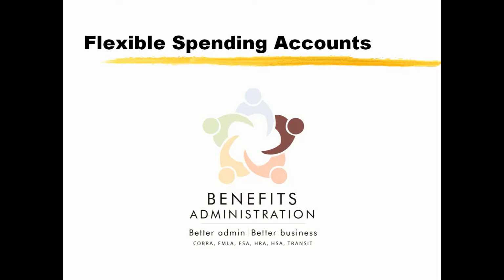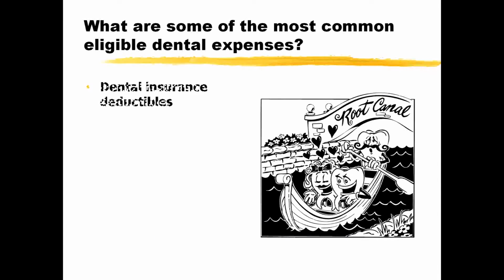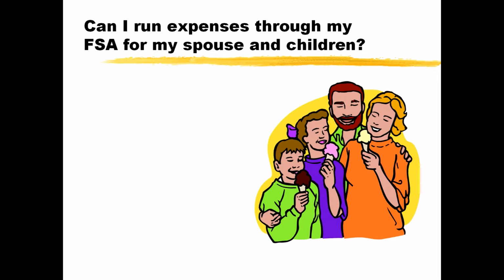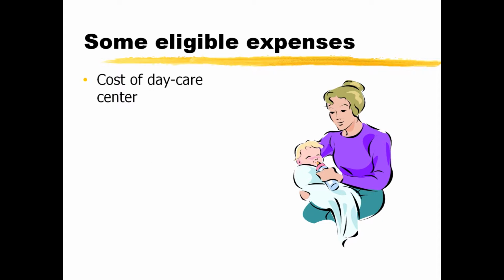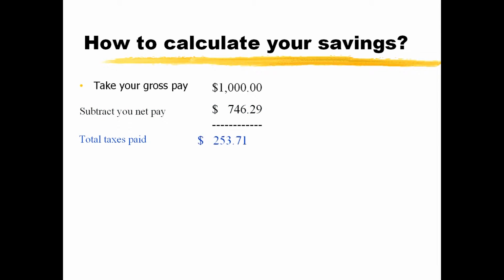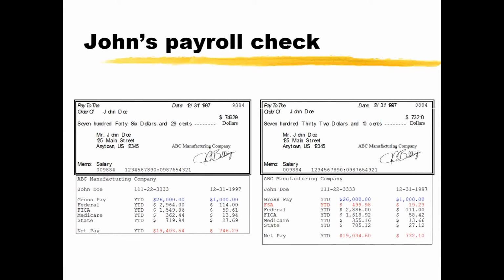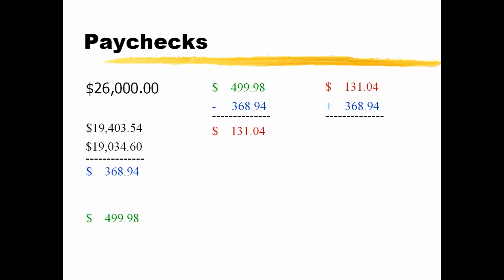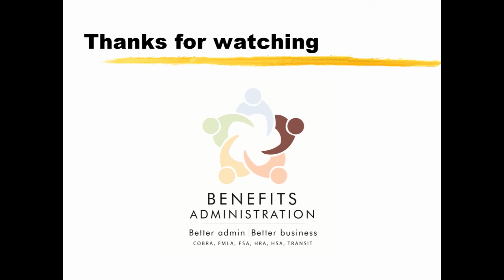Flexible Savings Accounts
Take a quick look at how Flexible Savings Accounts work, the eligible expenses and how the tax savings works.